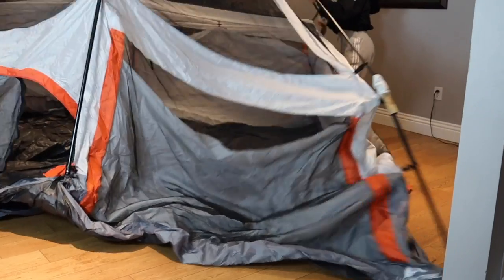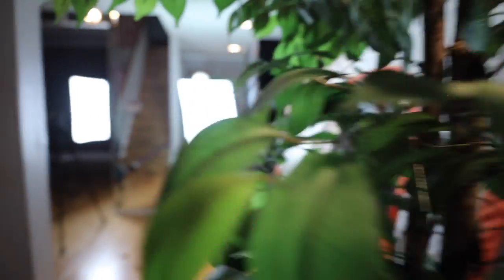CAMPING OVERNIGHT IN OUR HOUSE!!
Thanks to Dollar Shave Club for sponsoring this video! to get your starter set for $5. After that, the restock box ships full-sized products at regular price.